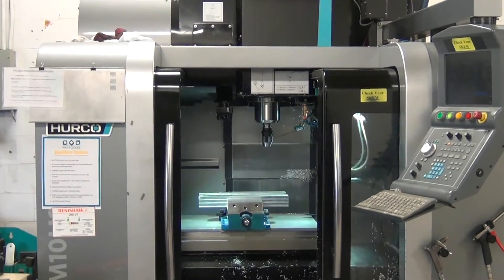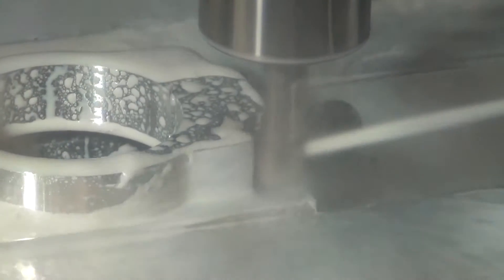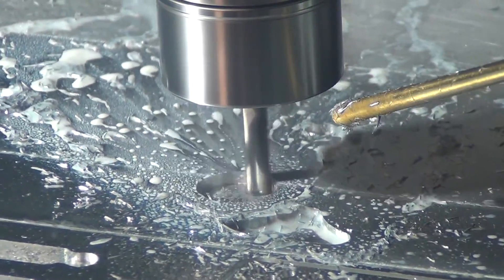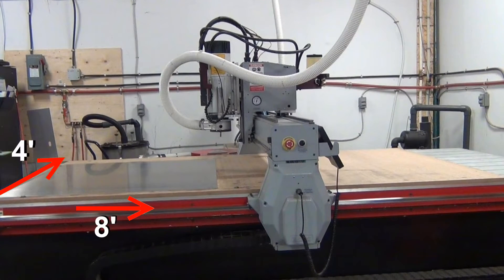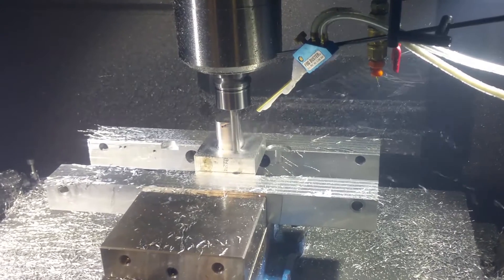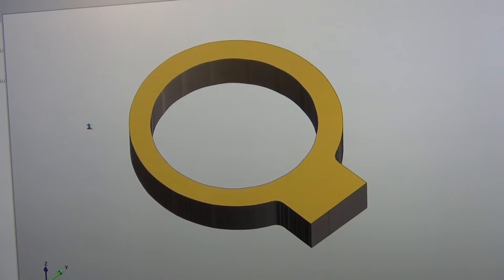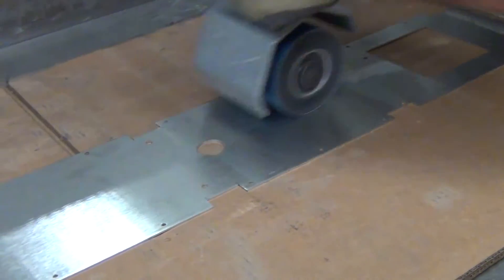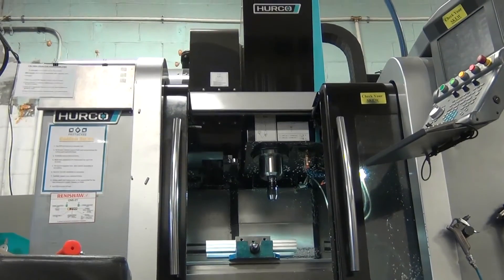Protocase Vertical 3-Axis CNC Machining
After getting many requests for CNC machining services over the years, but with the same 2-3 day manufacturing turnaround time our clients have come to expect from us, we're now proud to offer this service! Here's a 3-minute overview of our vertical 3-axis CNC machining.